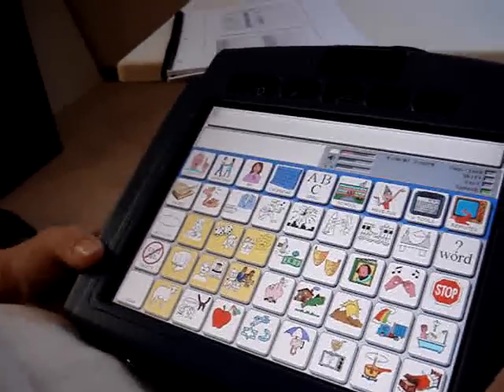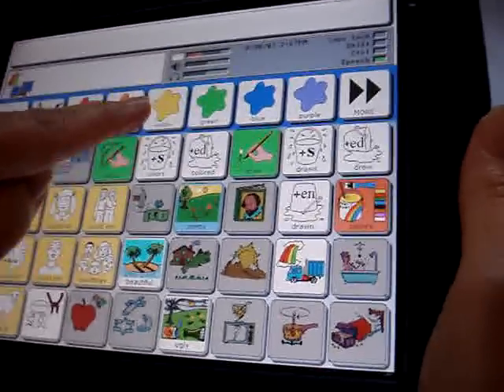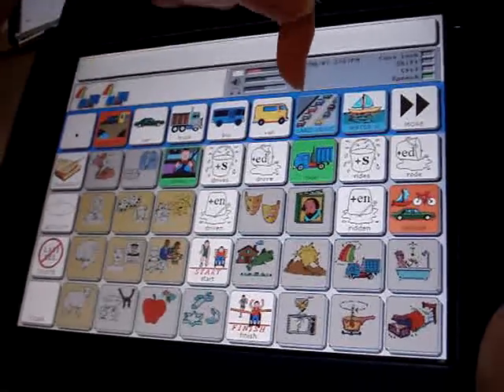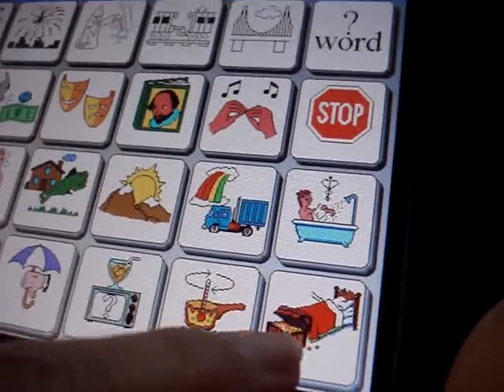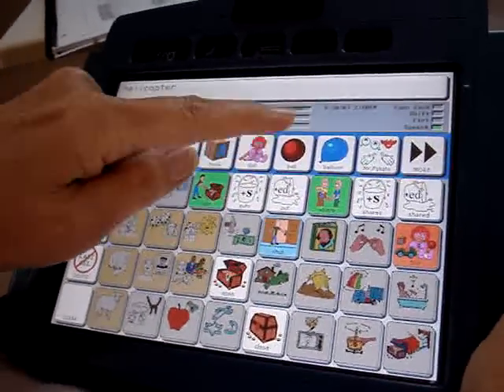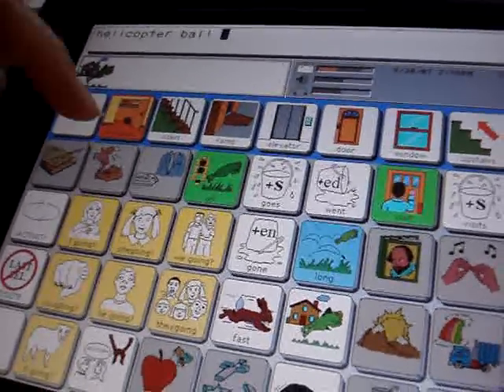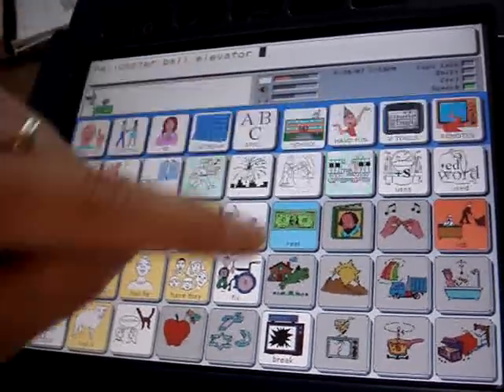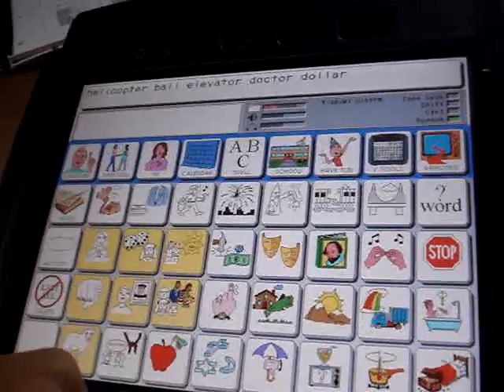31-Pattern four -- icons with two pictures